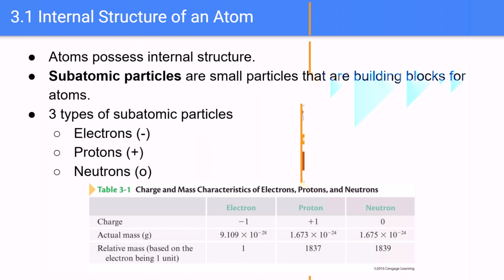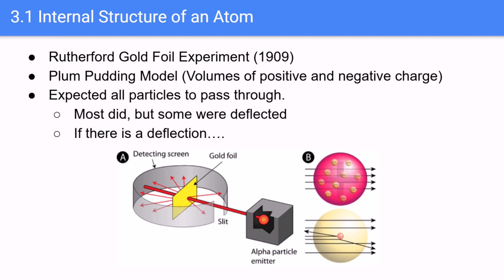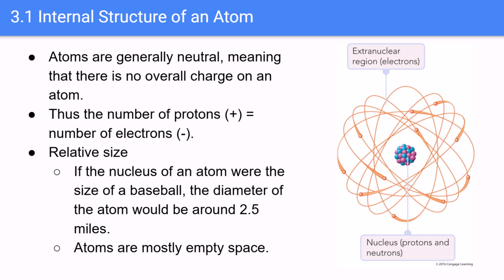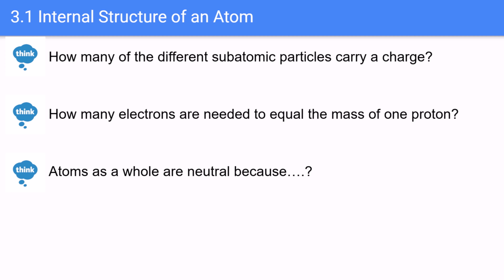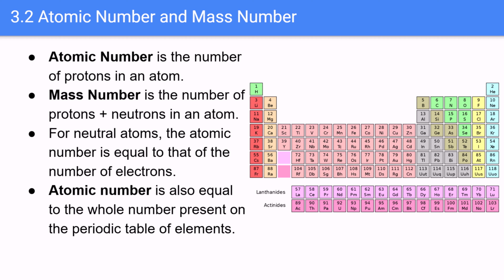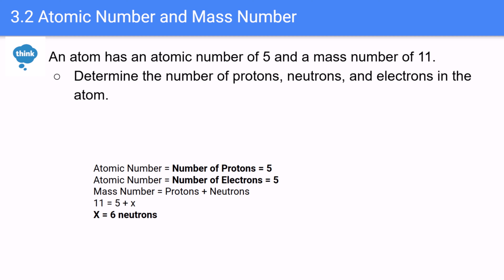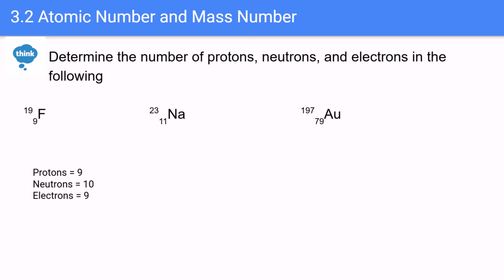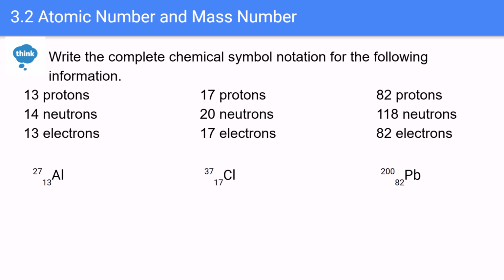C1030 - Atomic Structure - Learning Checkpoint #9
Mr. Lamb discusses atomic structure, along with protons, neutrons, electrons, and the nucleus.